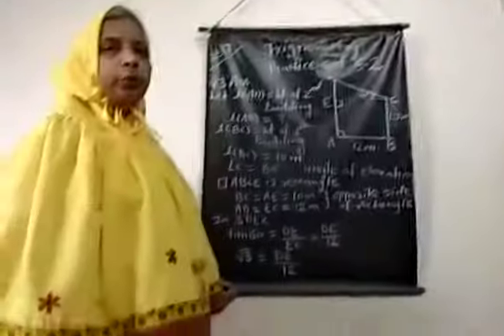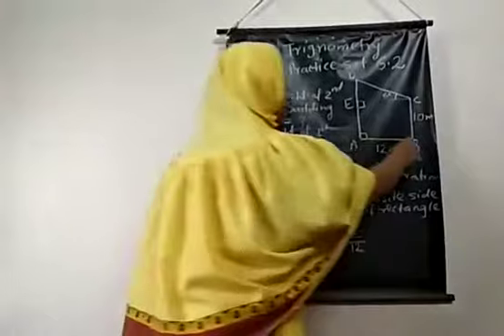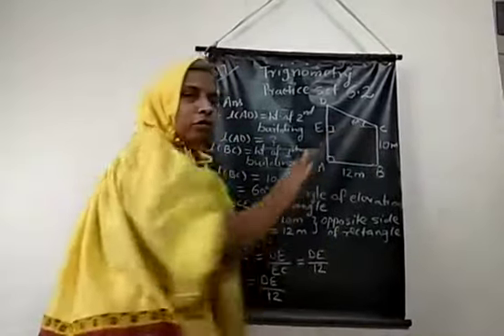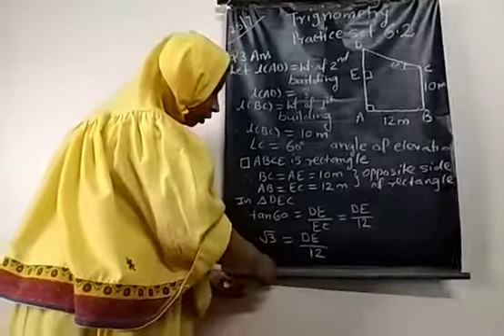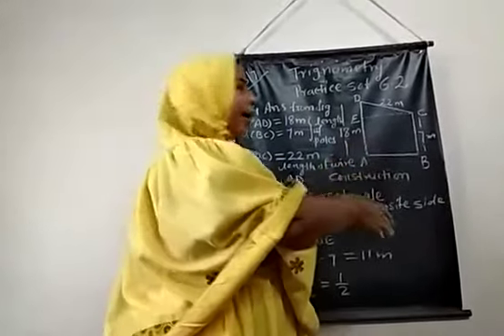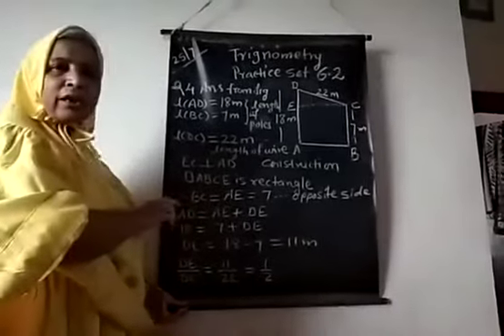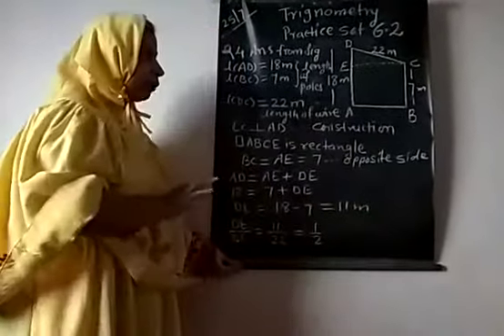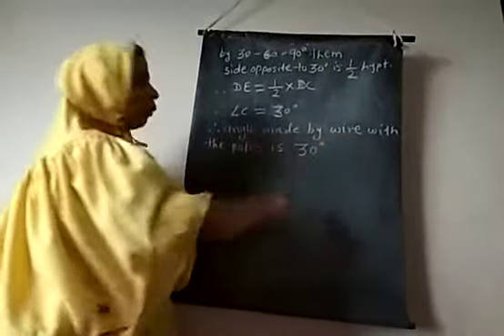Geometry,sakina madam ( 10th,25/7/2020)